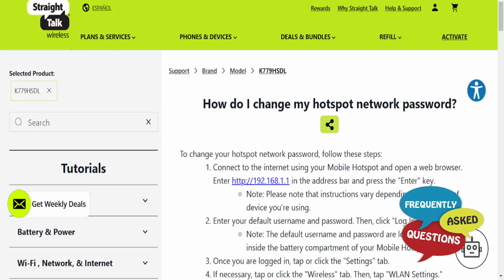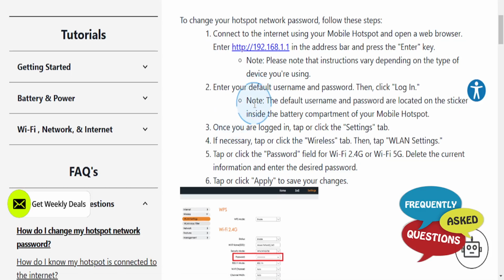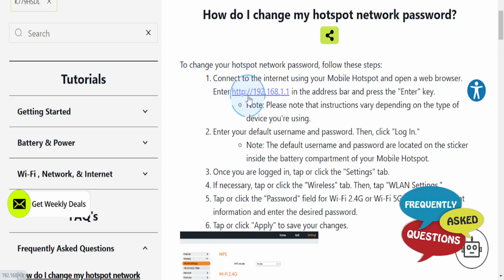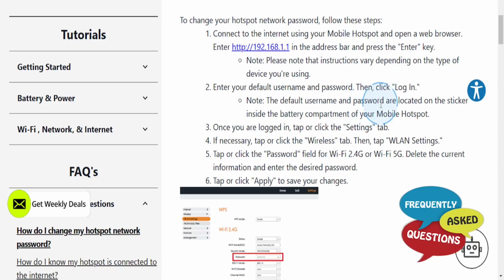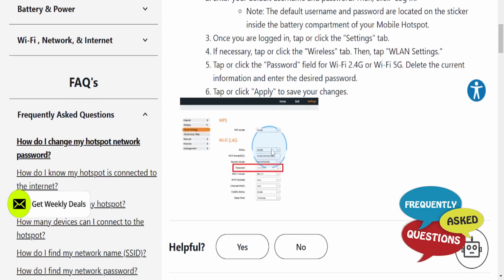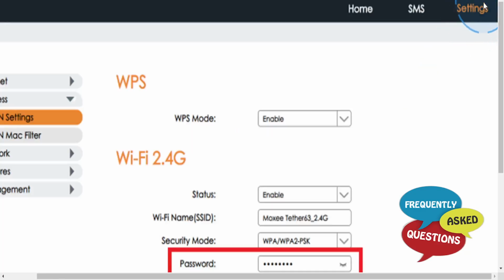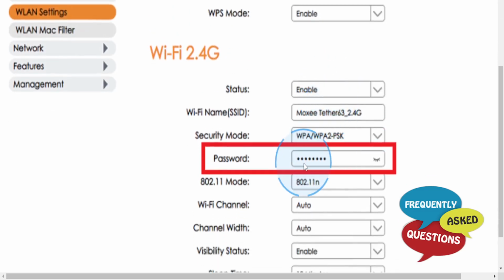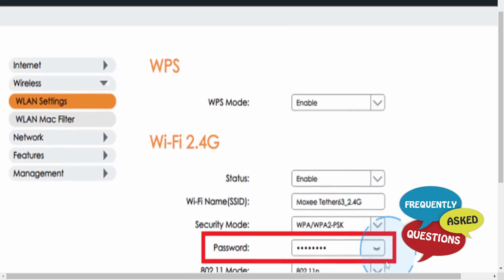HOW TO CHANGE STRAIGHT TALK HOME INTERNET PASSWORD (2026)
HOW TO CHANGE STRAIGHT TALK HOME INTERNET PASSWORD

In this video we show you HOW TO CHANGE STRAIGHT TALK HOME INTERNET PASSWORD. If you want to know HOW TO CHANGE STRAIGHT TALK HOME INTERNET PASSWORD then this is the perfect tutorial for you.